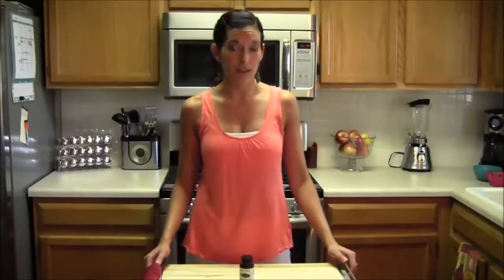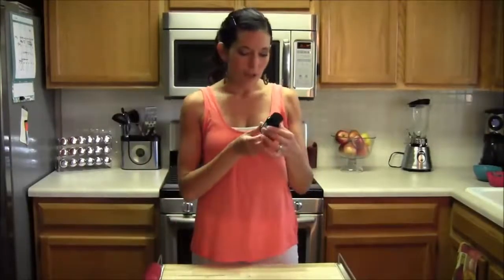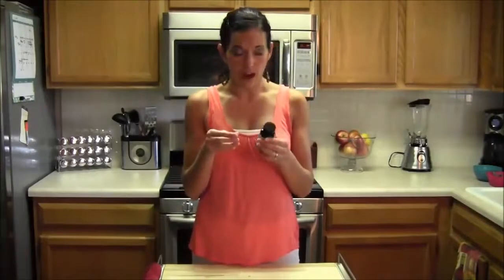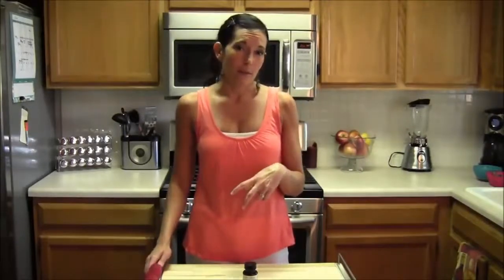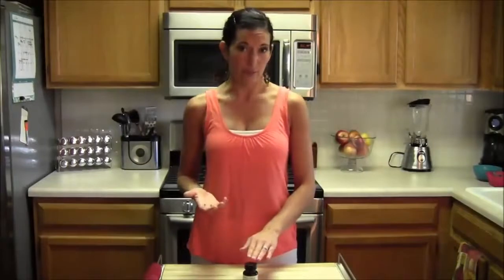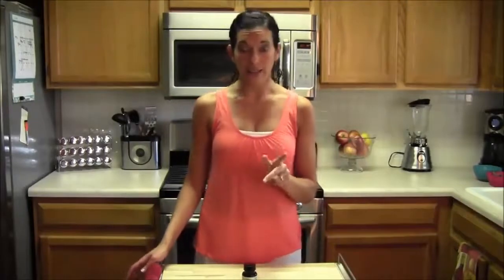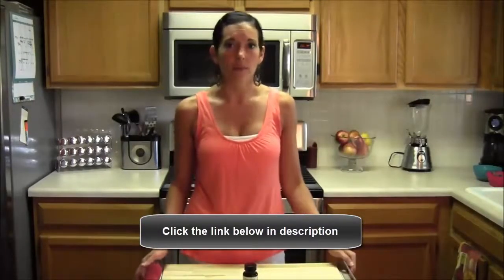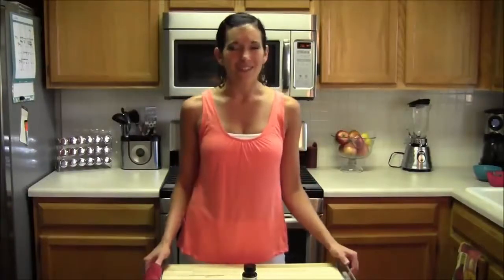Coffee green Beans Weight Loss Testimonials. How does green coffee beans help you with weight loss?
The Green Coffee Weight Loss Program is combined with an exciting new breakthrough ingredient that comes with a complete online comprehensive diet and weight loss program to help you lose weight. Combined with a sensible food program, exercise routine, and drinking plenty of water, the program will help you to regain your slim body easier and faster.